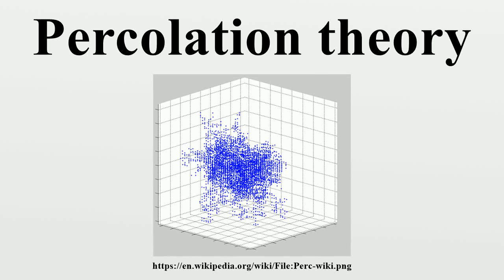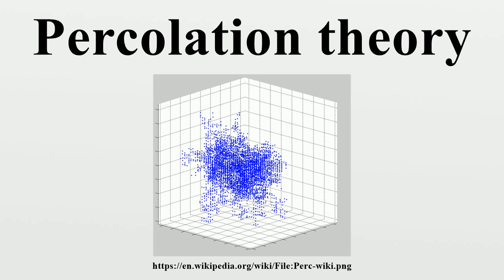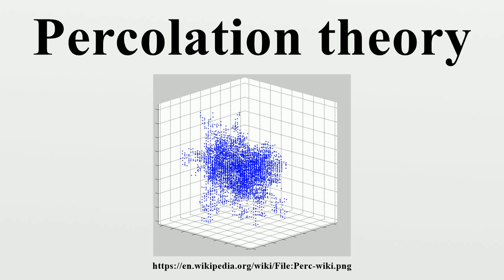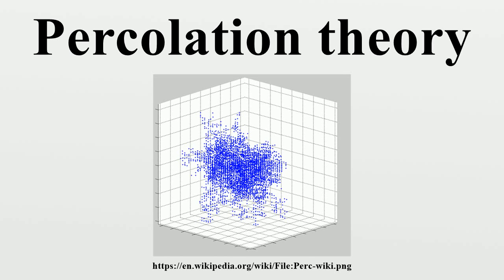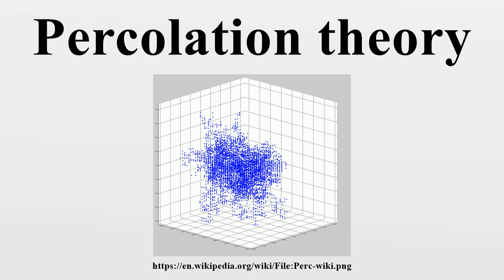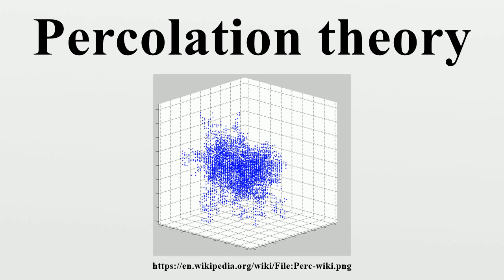Percolation theory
In statistical physics and mathematics, percolation theory describes the behavior of connected clusters in a random graph.The applications of percolation theory to materials science and other domains are discussed in the article percolation.

Image-Copyright-Info
Author-Info:   Andrew Hedman and Thomas Hair

Image-Copyright-Info